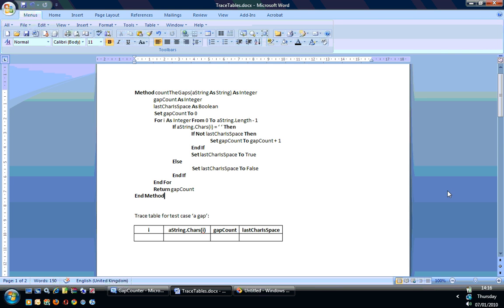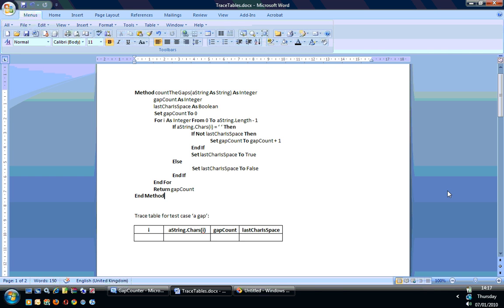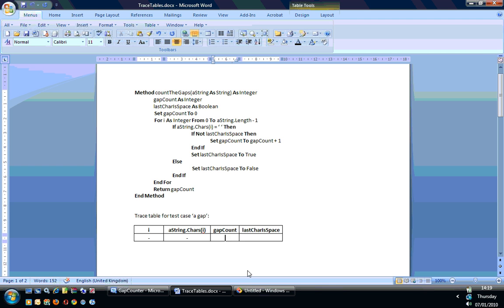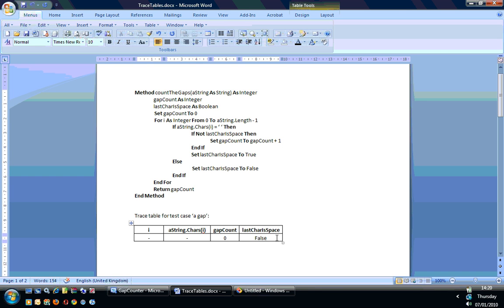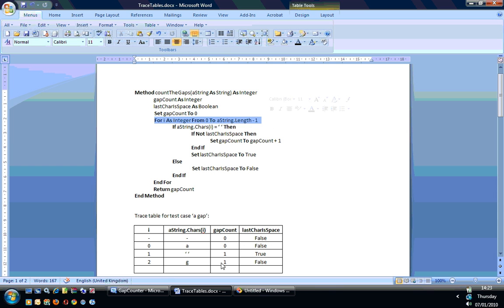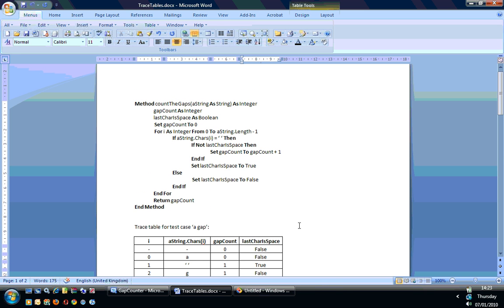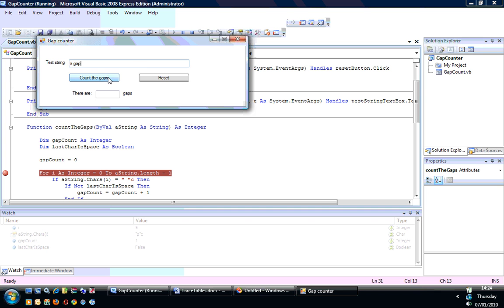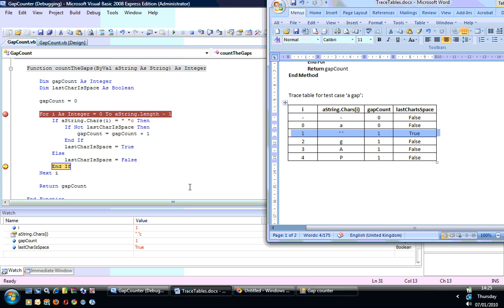MT264 Trace Tables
An illustration of how to use trace tables as introduced in MT264 unit 5 p36.

This is my own material and doesn't represent the views or opinions of the Open University.